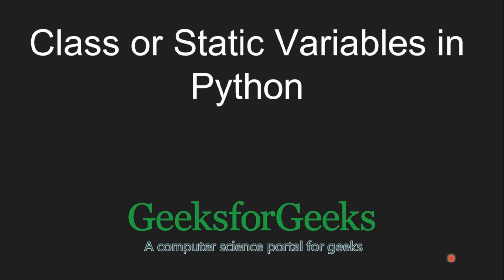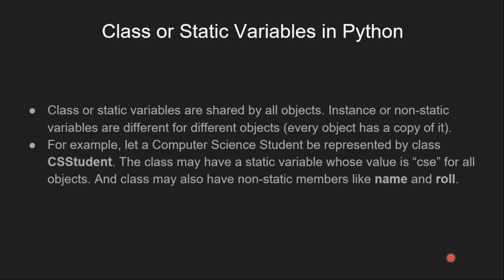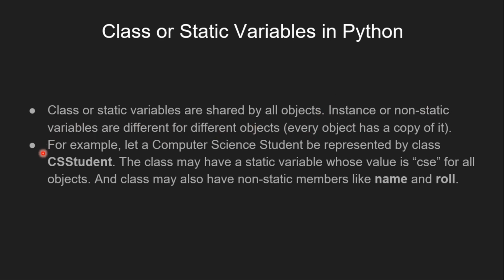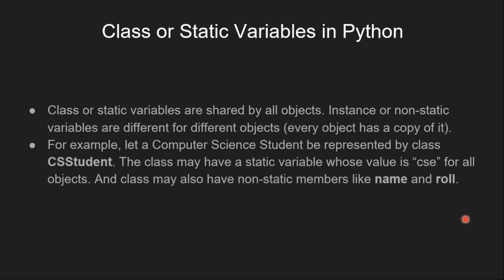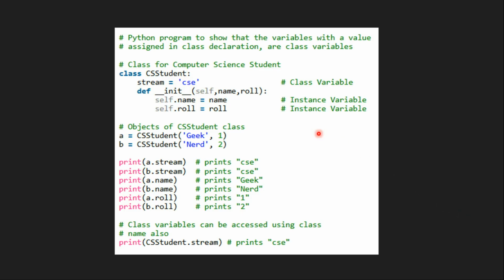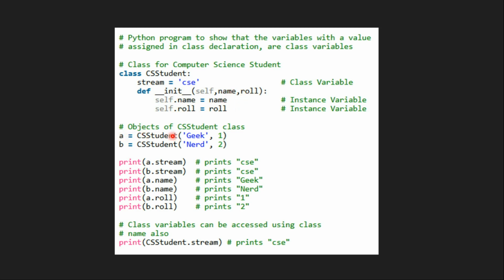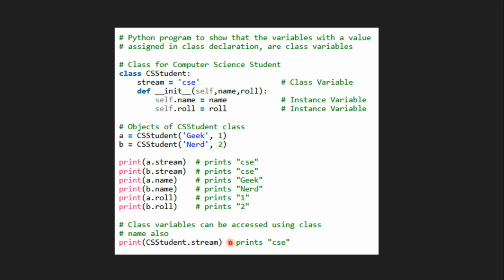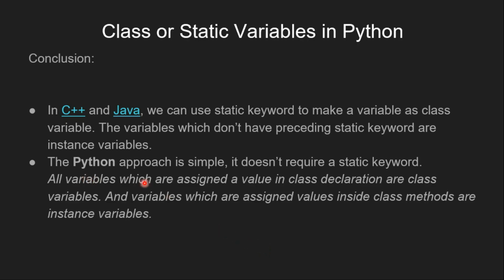Python Programming Tutorial | Class or Static Variables in Python | GeeksforGeeks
This video is contributed by Afzal Ansari